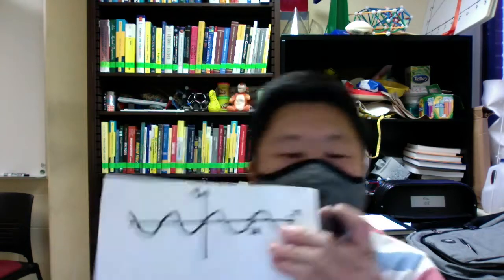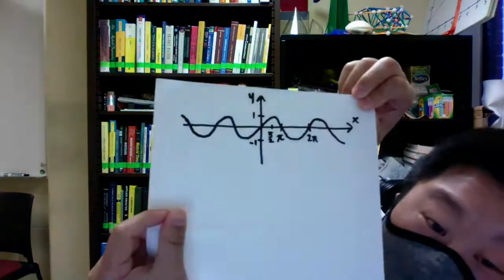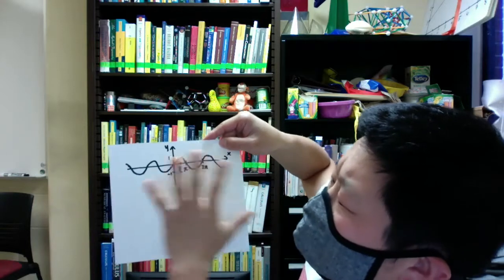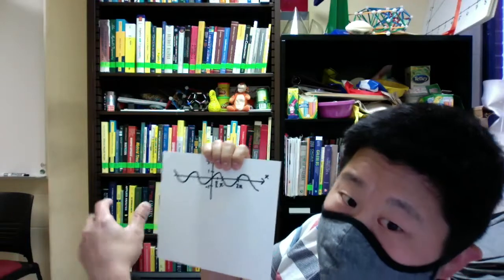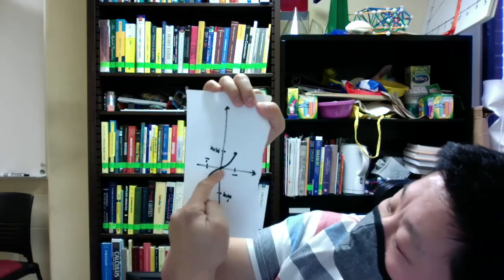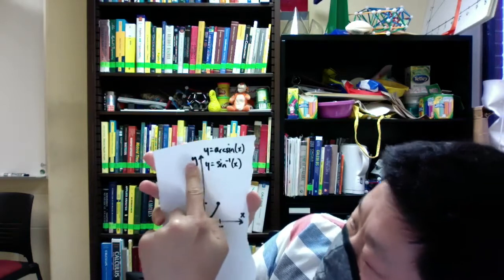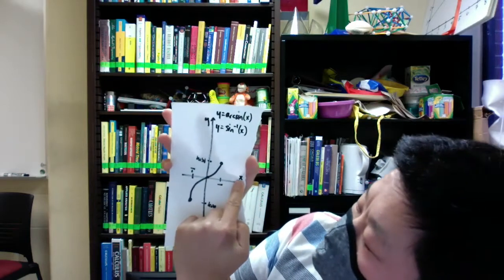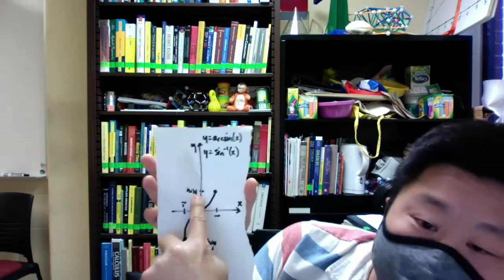How is the graph of arcsine obtained from the graph of sine?